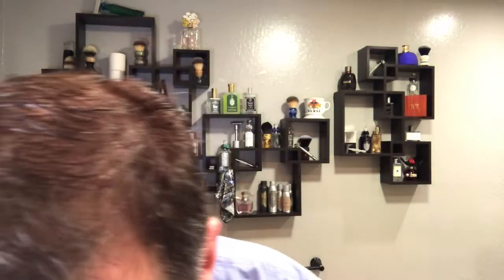A spider made me do it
Shave with what is arguable the worst blade in the world.  The Graham Field.  Plus a new little brush and CBL Waston soap.